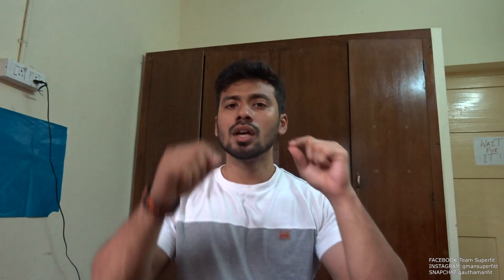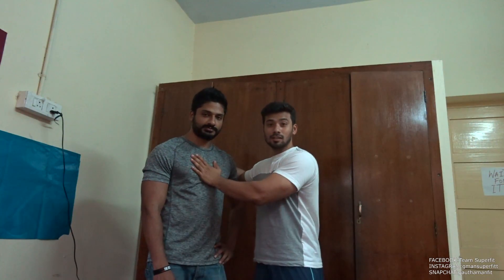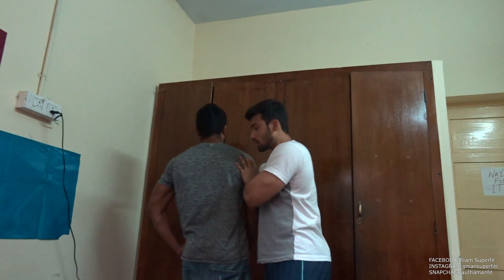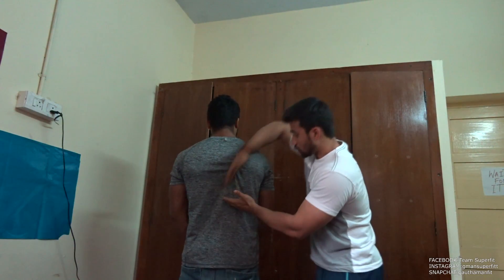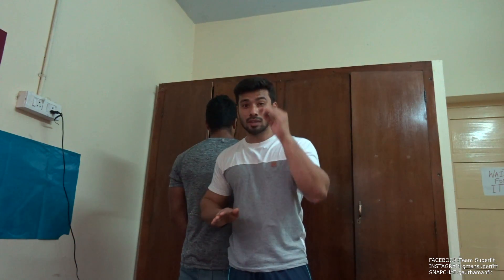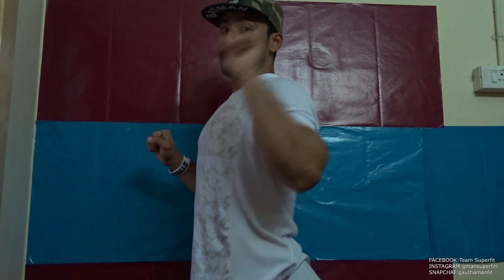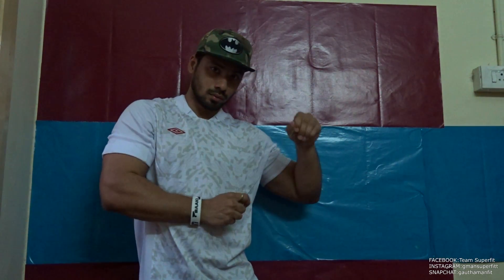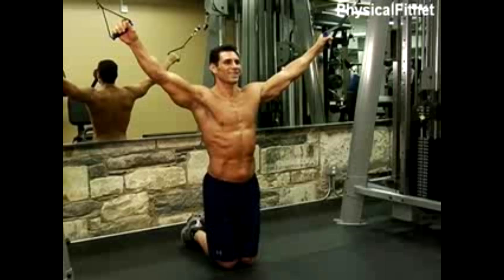How To Get Big,Wide And Huge Lats | Only exercise to get a Wide Back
For online coaching and other queries do send an email